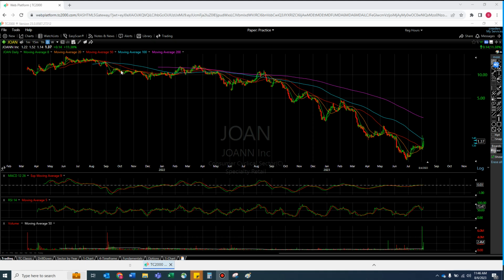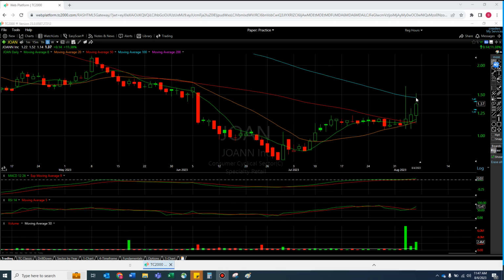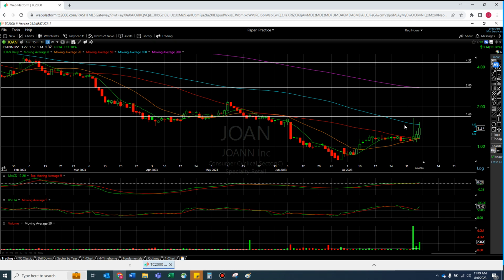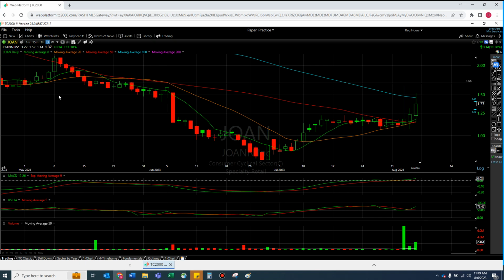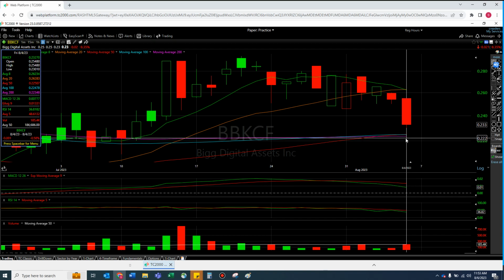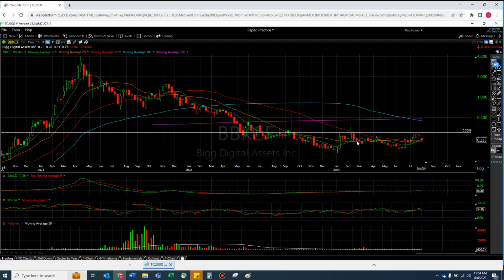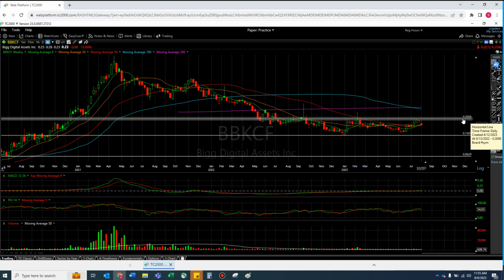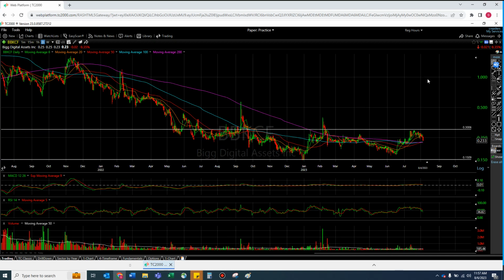VIEWER REQUEST Technical Analysis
00:00 Opening Thoughts on JOAN RAD BBKCF
00:58 Introduction (for new viewers)
01:19 JOAN
06:12 RAD
08:42 BBKCF